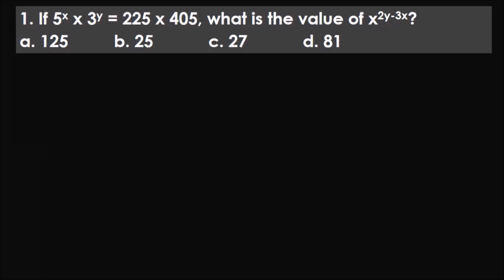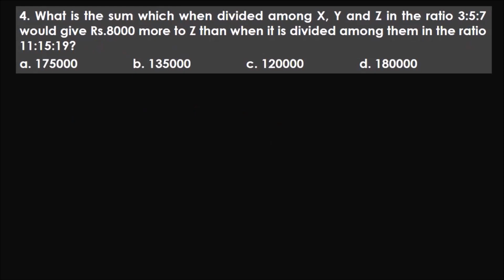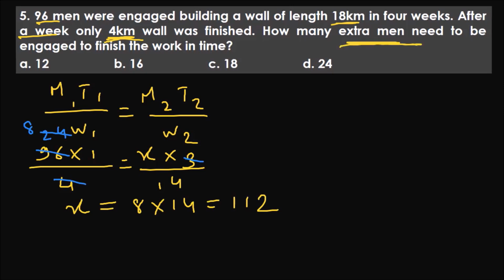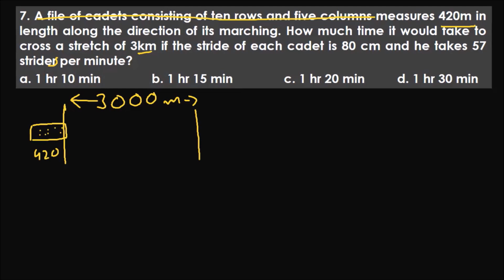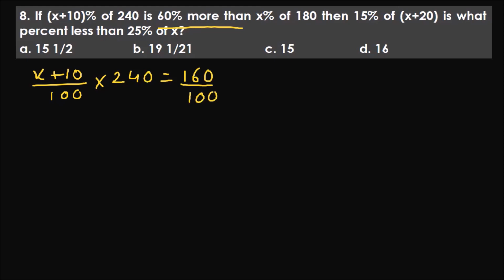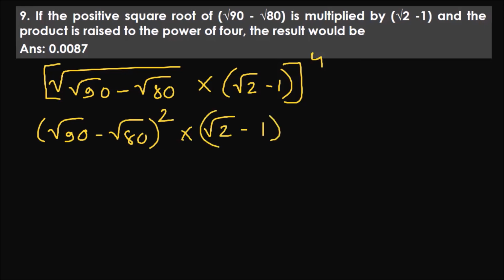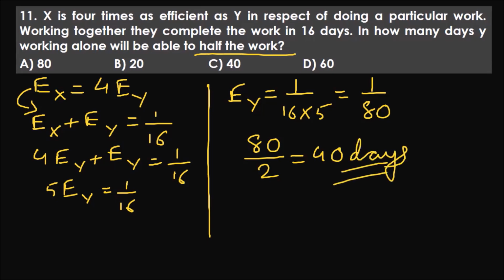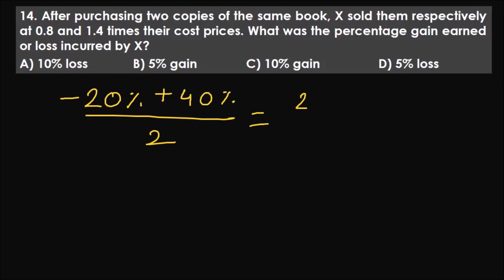Day One REAL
Share the video with anybody who might need a job in these tough times.